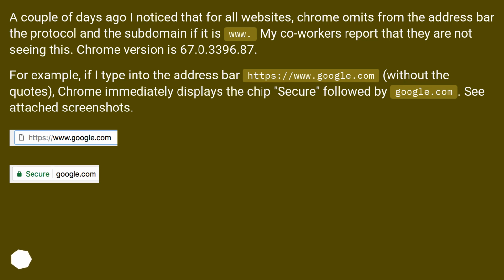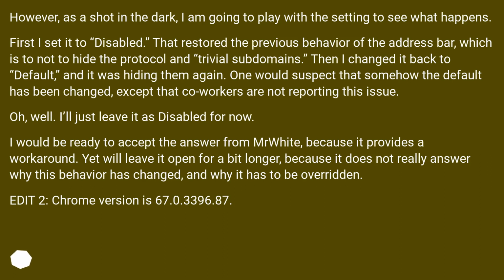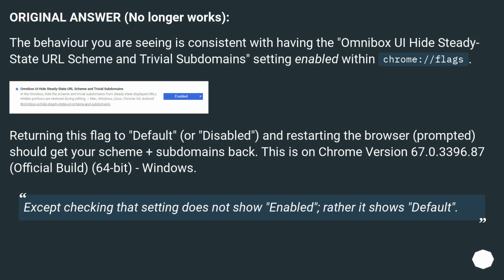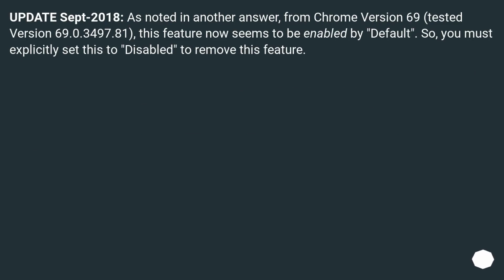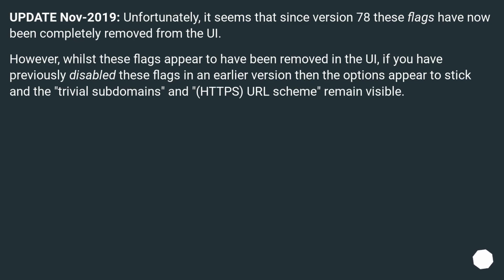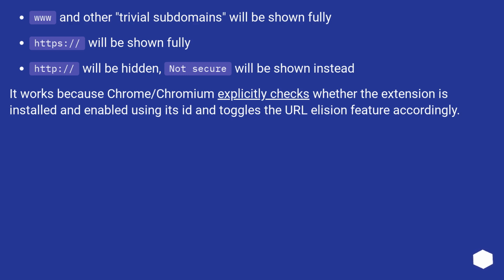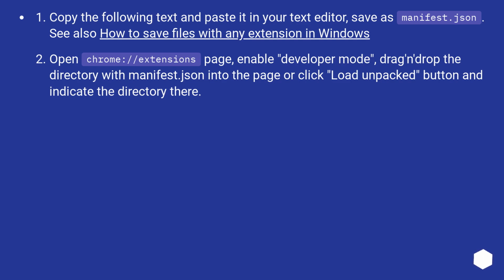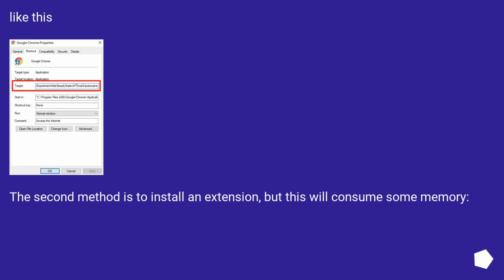Chrome address bar no longer shows protocol or www subdomain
Chapters
00:00 Question
02:25 Accepted answer (Score 64)
07:08 Answer 2 (Score 79)
10:28 Answer 3 (Score 9)
11:13 Answer 4 (Score 2)
12:05 Thank you